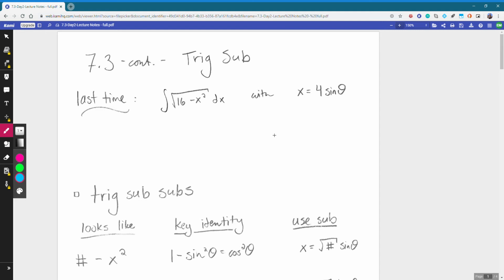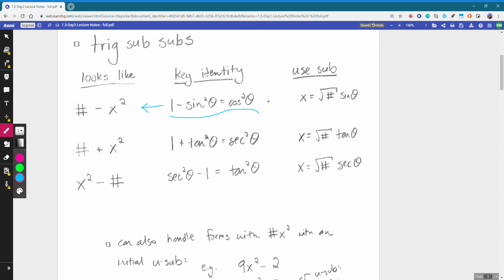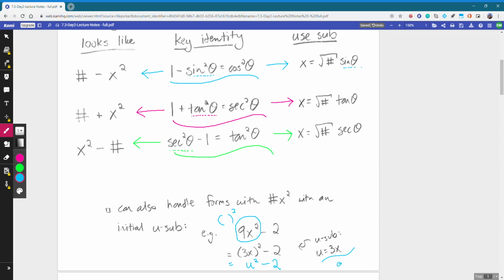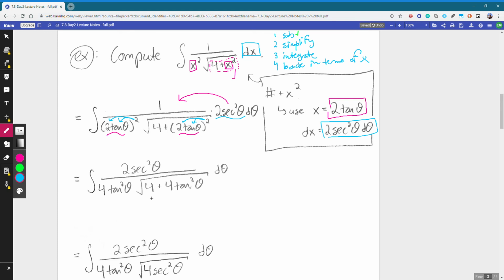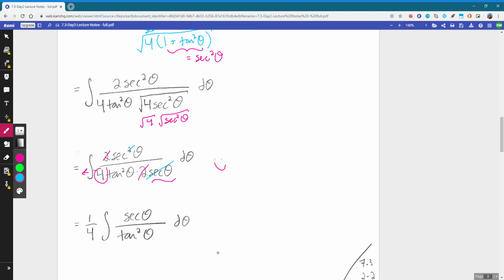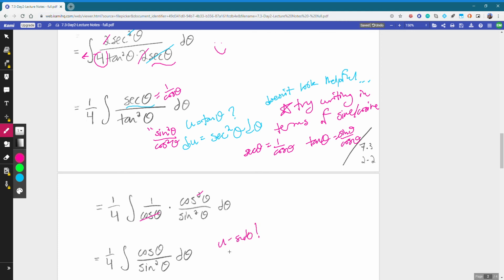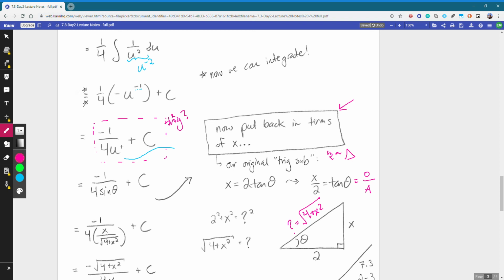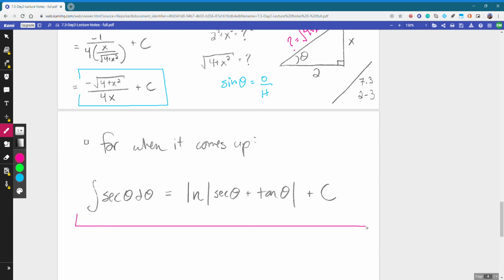C2, 4/13: Section 7.3 - General trig sub strategy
We see how we can use other Pythagorean Theorem trig identities to help us integrate in certain situations, then put them to work with an example. Lastly, we see a formula for the integral of secant.